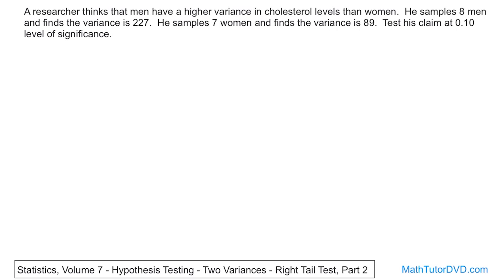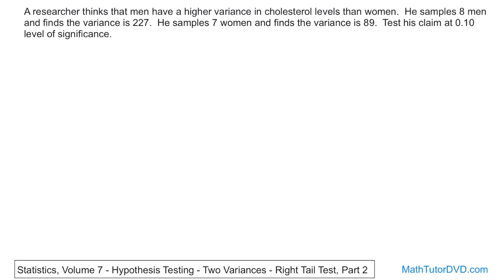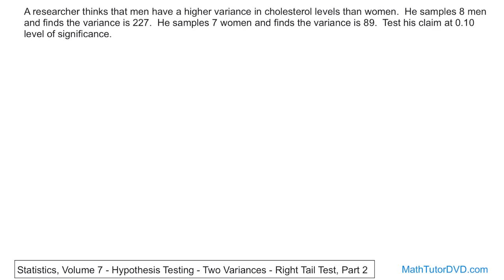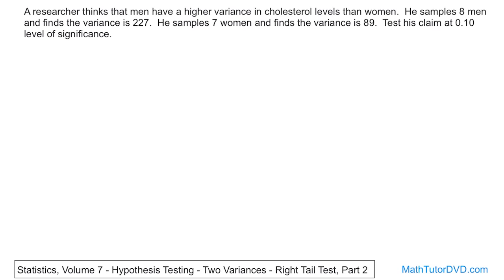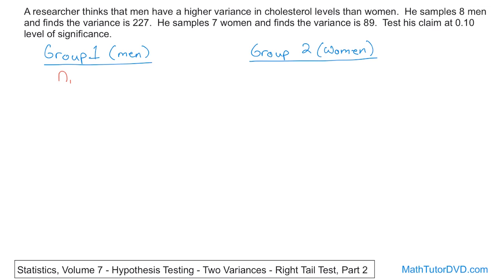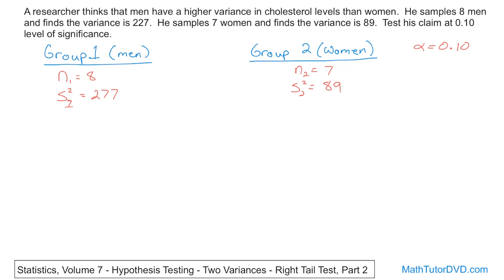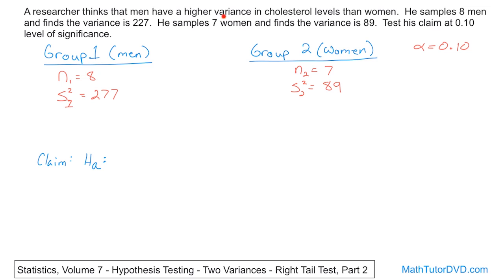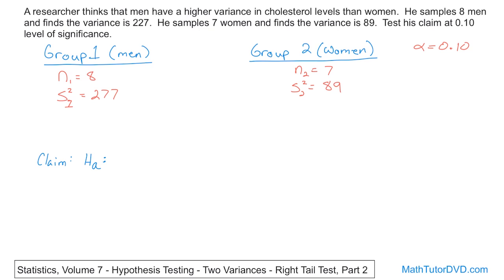Statistics, Vol 7 Lesson 4 Hypothesis Testing With Two Variances, Right Tail Test, Part 2